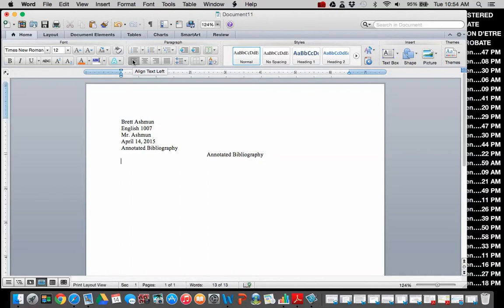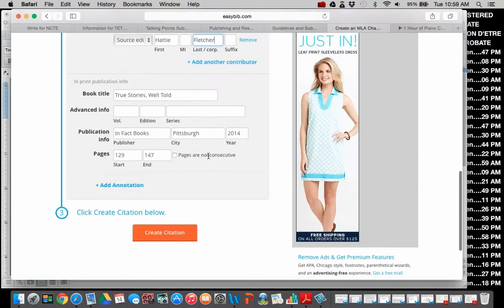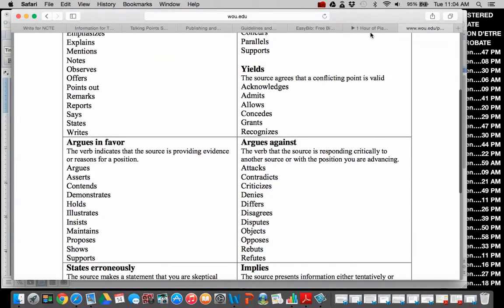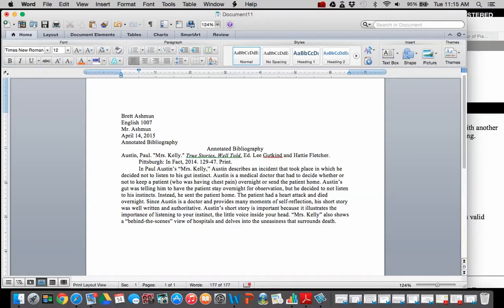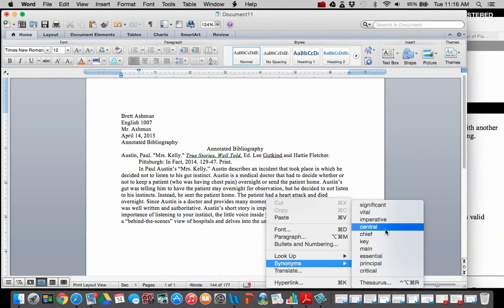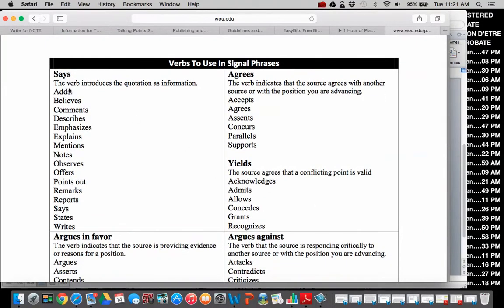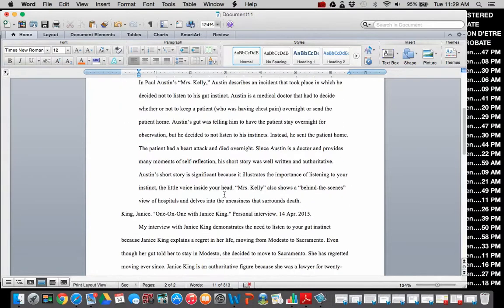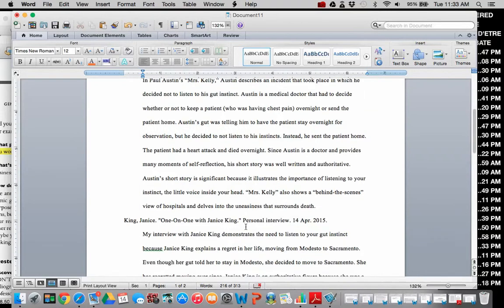Annotated Bibliography Instruction